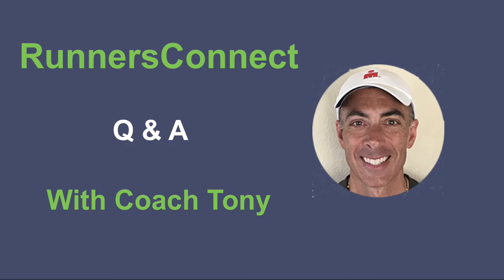An Intro To Bio-Mechanics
Ever wonder what pronation and supination mean? Well wait no longer. You will know those answers shortly.